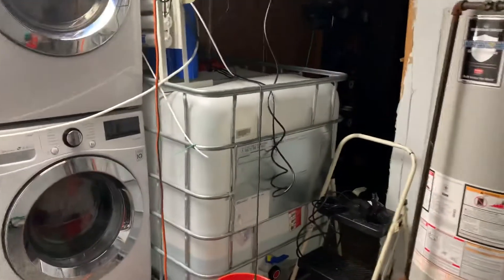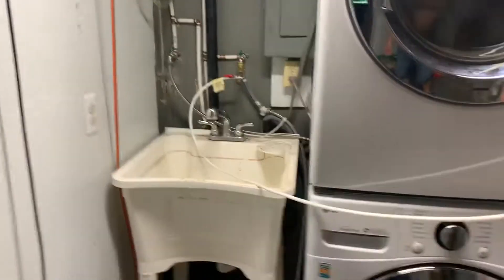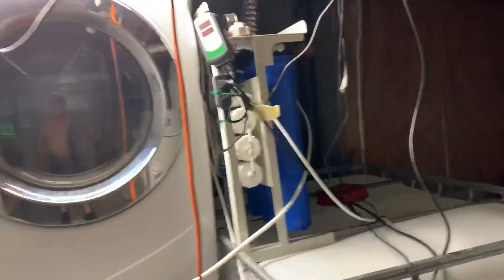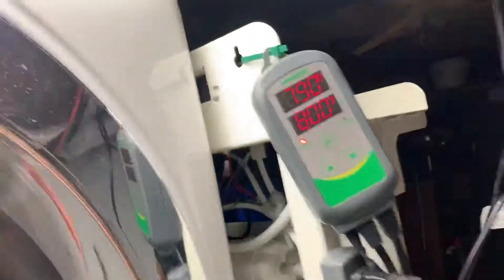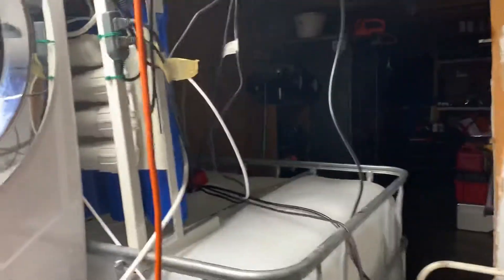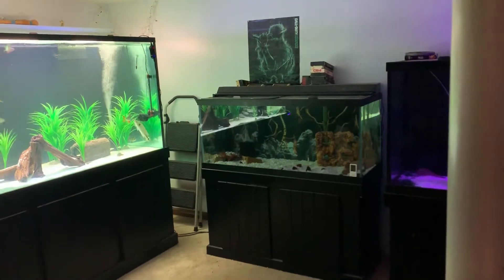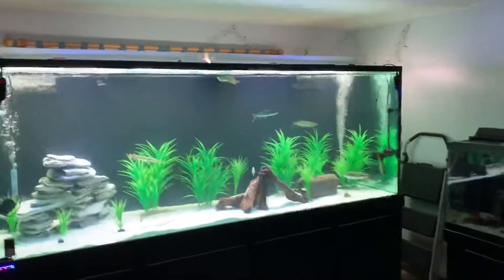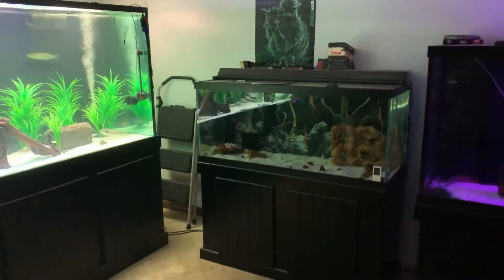Ro/di filteration room 300 gallons per day I spring water system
Pre filter Filteration room update and all tank updates